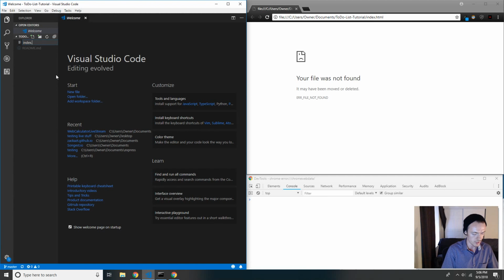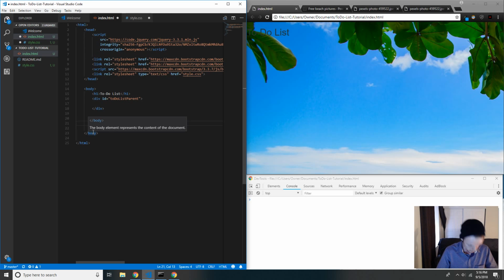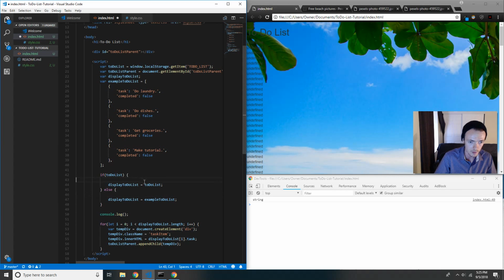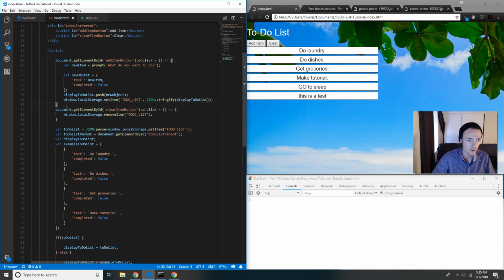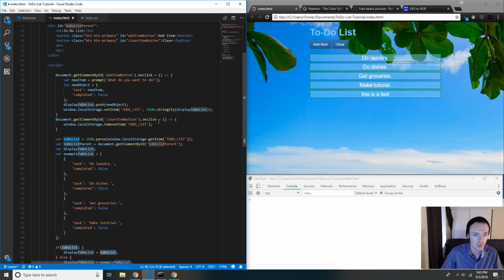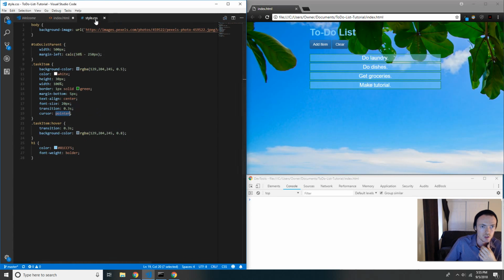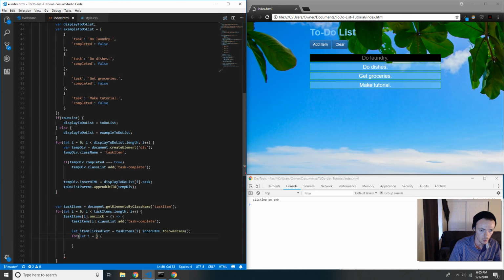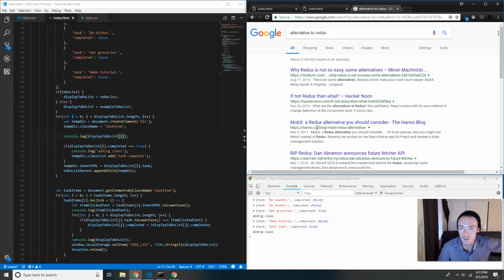Coding A To-Do List In JavaScript, HTML, and CSS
THIS VERSION IS OUTDATED. PLEASE WATCH THE UPDATED VERSION.

In this live stream, I create a simple to-do list using plain Html, Css, and Javascript.